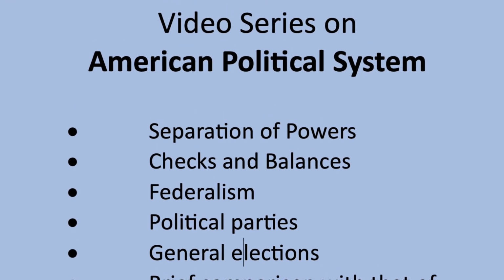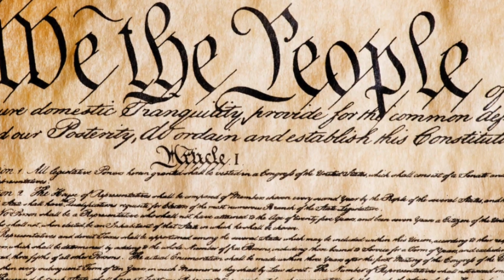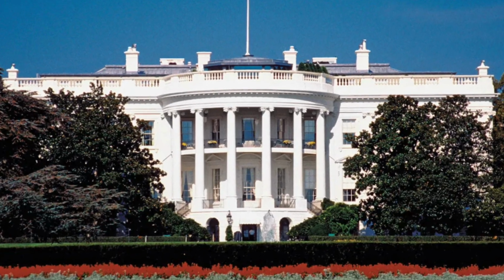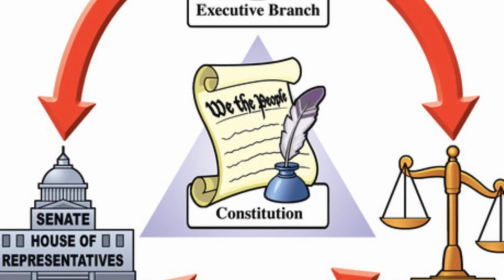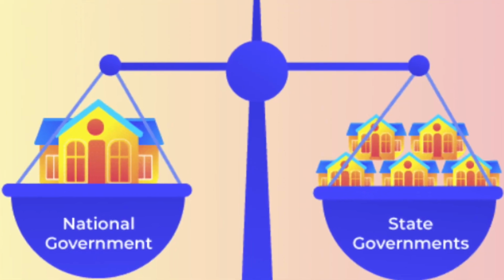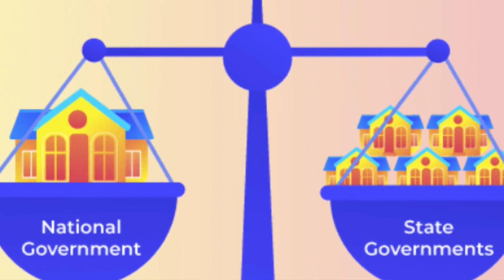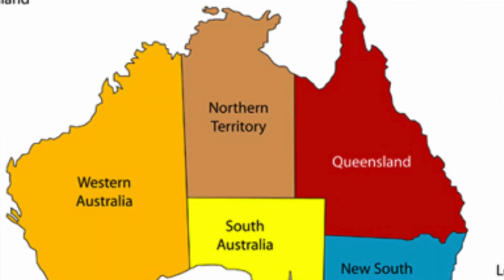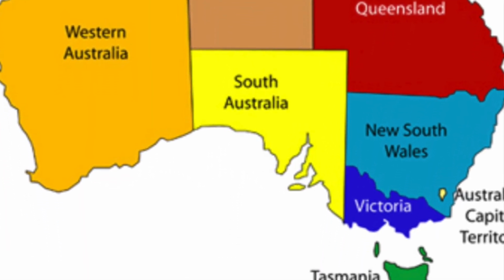American Political System (Episode Three) 美国政治制度简介 (第三集)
This video is the third and the last episode of my video series on American political system. In this episode, I talk about Federalism, political parties, interest groups, and general elections. I also briefly compare the aspects with those of Britain and Australia. The following are the links to the first two episodes.